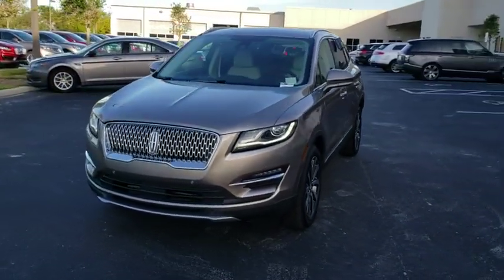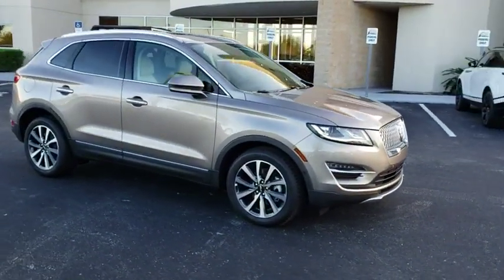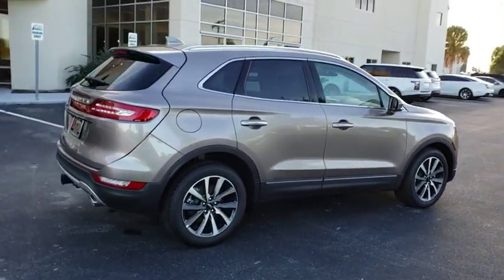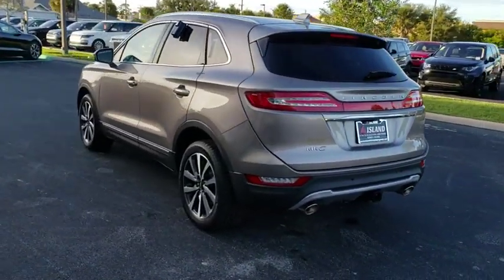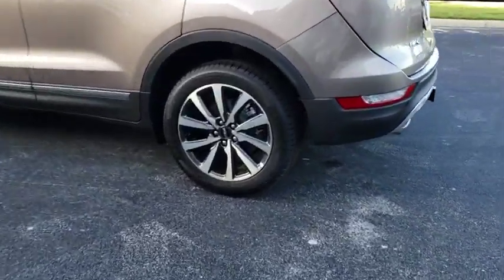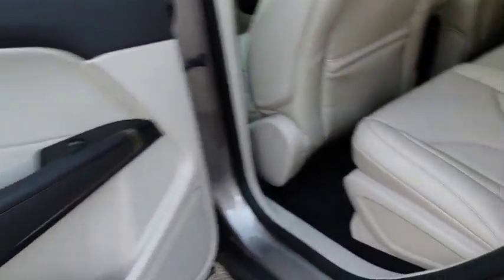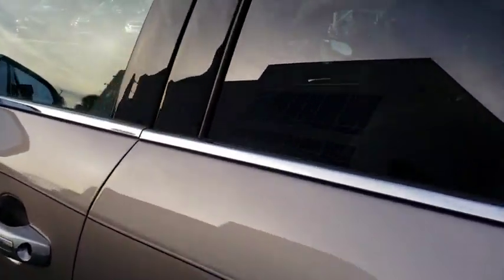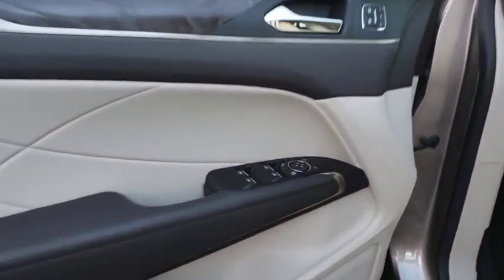2019 Lincoln MKC Titusville, Vero Beach, Melbourne, Viera, Merritt Island, FL 190039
Brown New 2019 Lincoln MKC available in Merritt Island, Florida at Island Auto Group. Servicing the Titusville, Vero Beach, Melbourne, Viera, FL area.

1850 E Merritt Island Causeway